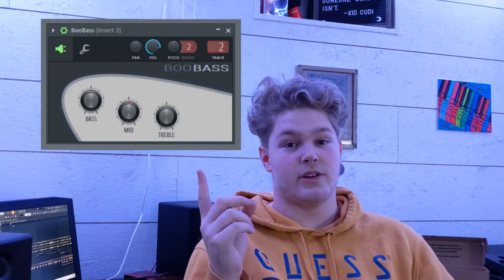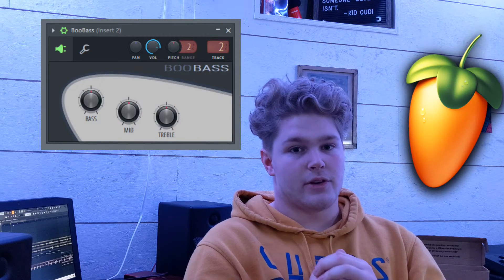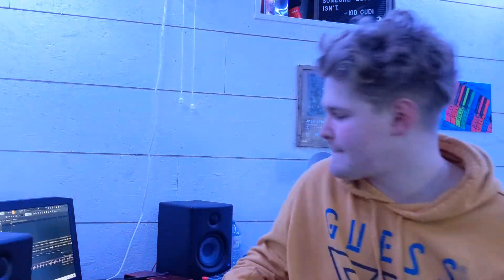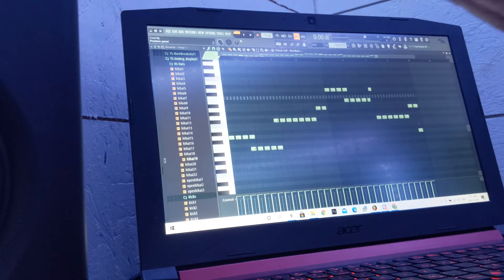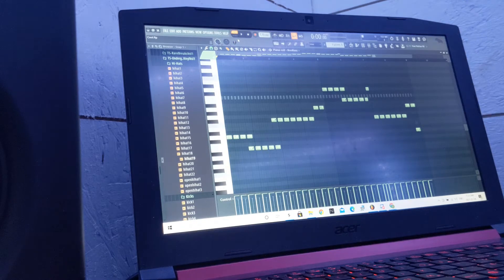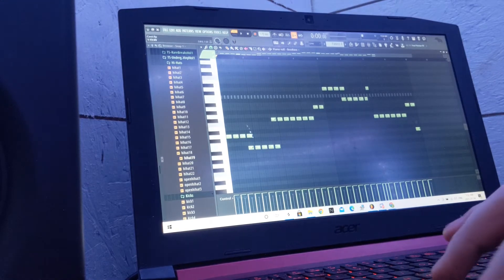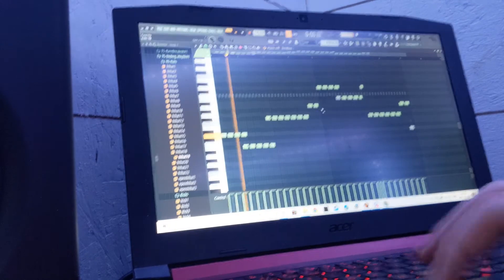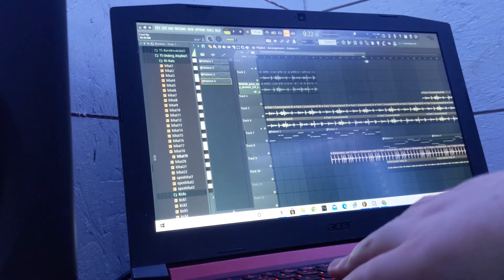[EASY] How To Make a Natural Bass Guitar Sound In Fl Studio (Producer Hack)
This is a how to video explaining how to make a realistic sounding bass guitar sound with only stock plugins. In this video I explain how to use the Boo Bass  plugin to make real sounding bass guitar sounds without a bass guitar! This is a really quick and easy way to elevate your production skills. This is a great technique to use in emo rap or rock rap type beats.

producer how to
music producer
how to make natural bass in fl
fl studio
fl studio tutorial
fl studio how to
bass guitar on fl studio
how to make a bass guitar sound on fl studio
9illion
how to make rock rap beats
rock type beat
rock rap beat
easy bass guitar sound in fl studio
easy bass guitar sound in fl
music production
producer tips
music producer tips
producer tips and tricks
producer hack
music producer tips and tricks